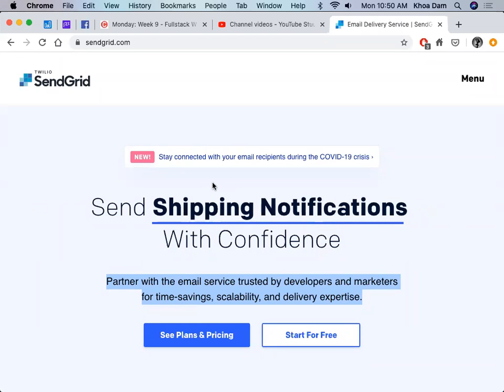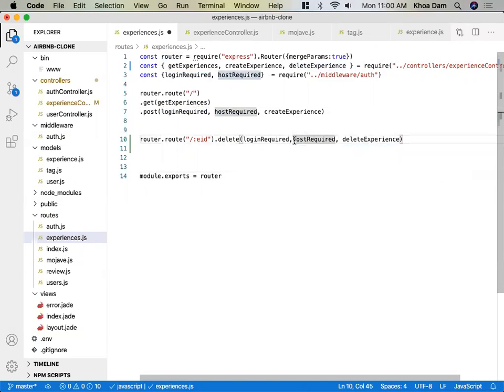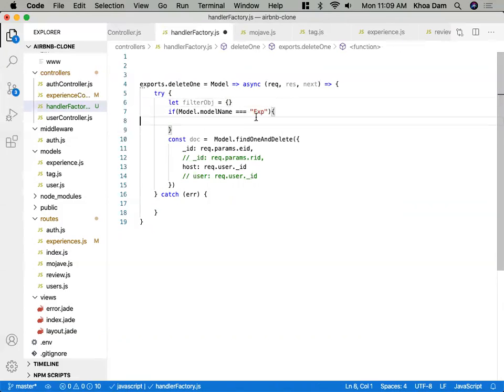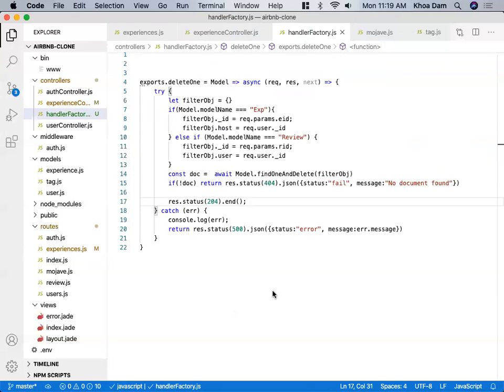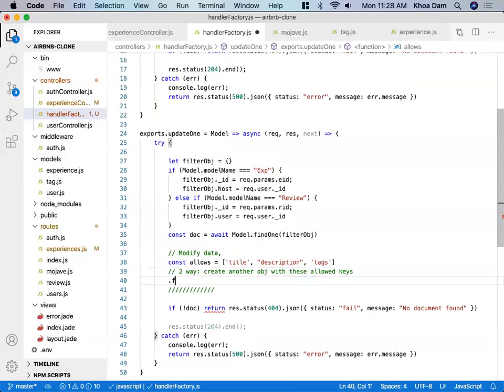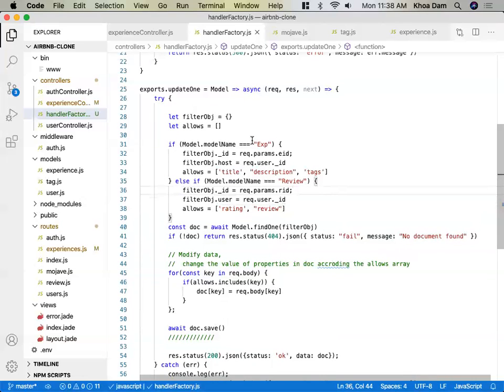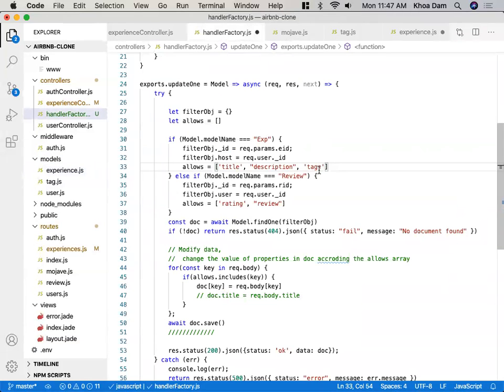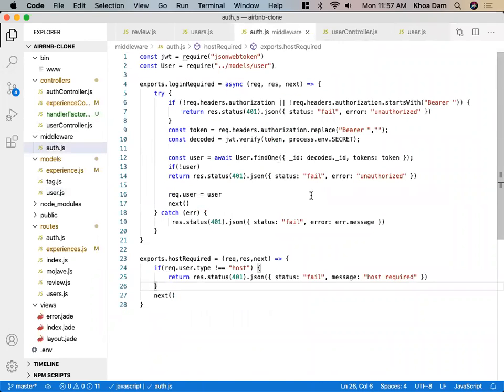[Mojave] 9.1 - Lab - Handler Factory